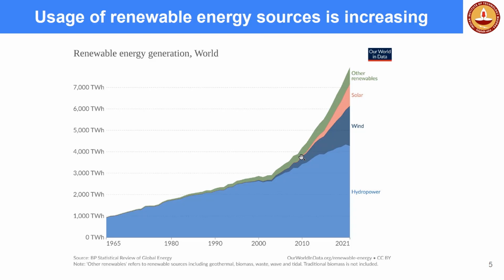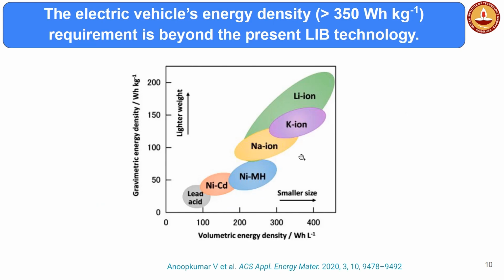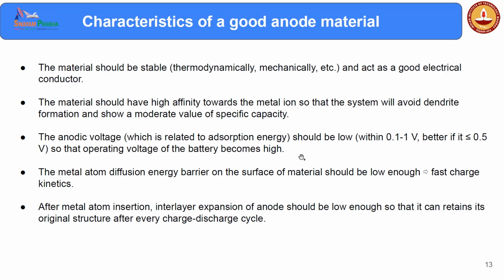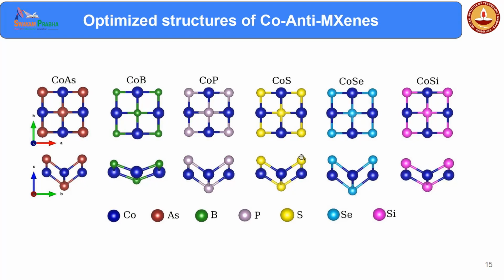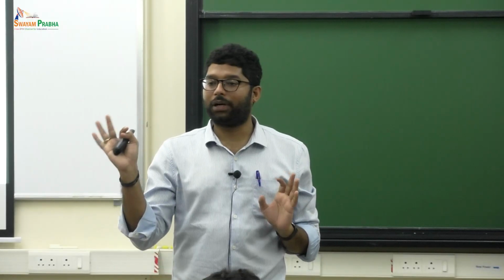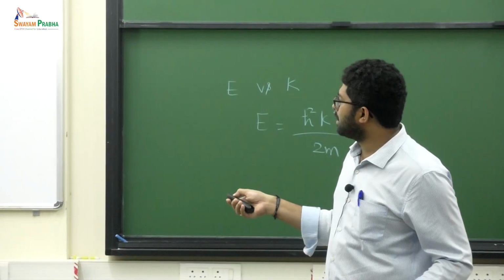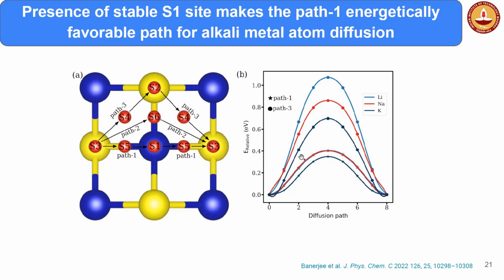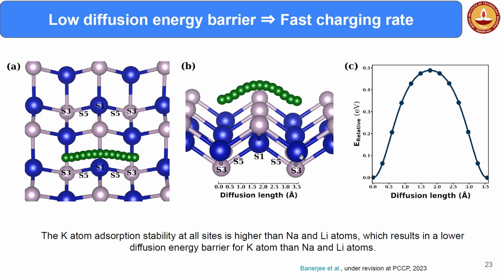Computing a Few Electrochemical Properties that can Help us to Identify Whether a 2D Material......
Title : Computing a Few Electrochemical Properties that can Help us to Identify Whether a 2D Material can be a Promising Anode Material or Not part 1
Subject : Chemistry